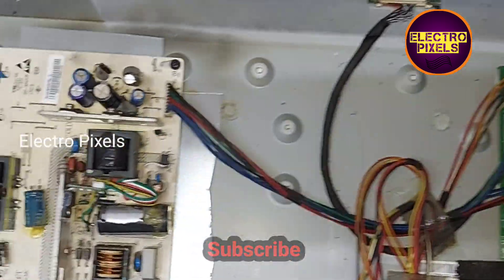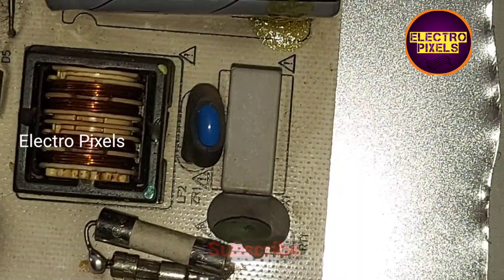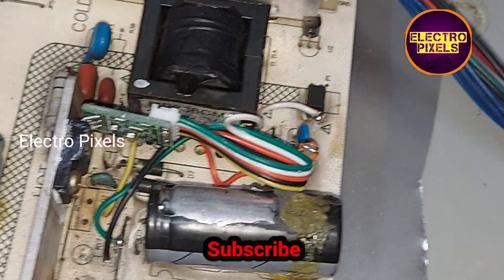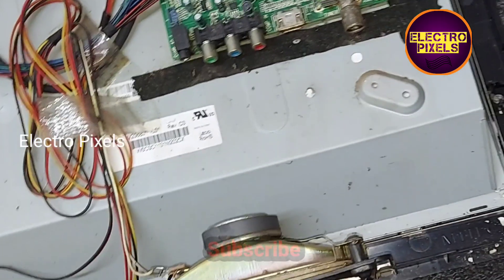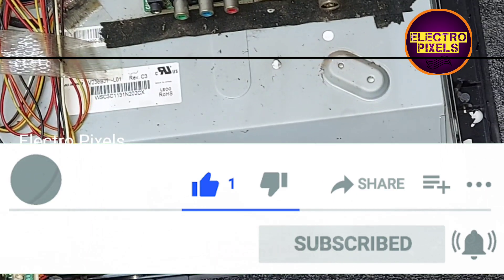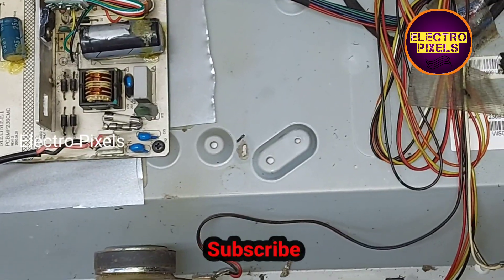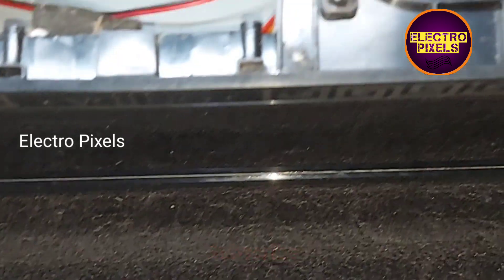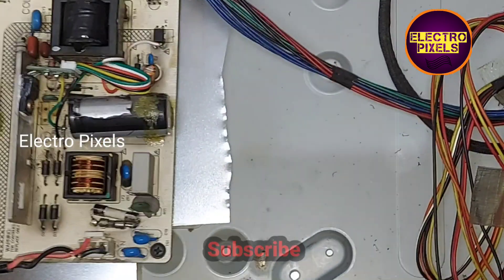How to Install STR Power Supply /5 wire Module in Led/Lcd Tv|Ca-888 Module|Onida lcd Tv SMPS Repair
This video is about How to Install STR Power Supply /5 wire Module in Led/Lcd Tv|Ca-888 Module|Onida lcd Tv SMPS Repair